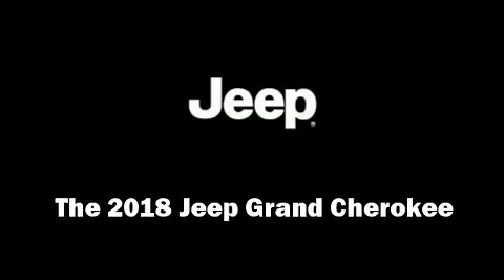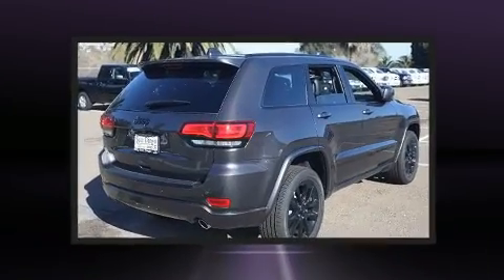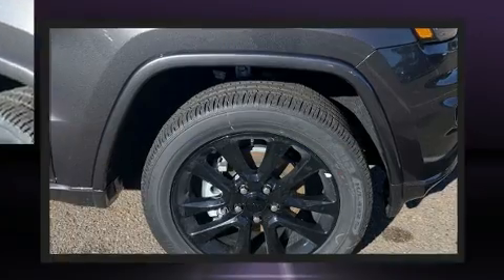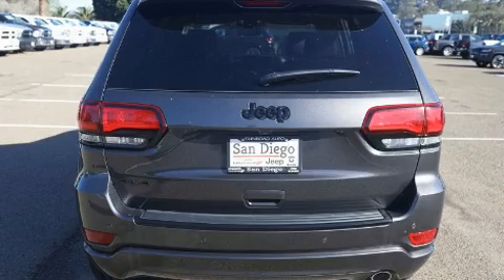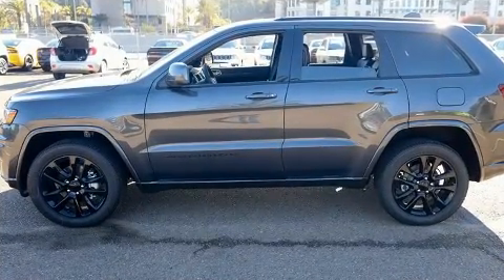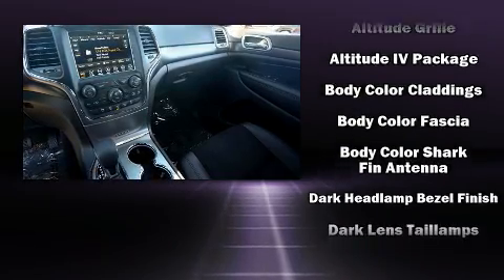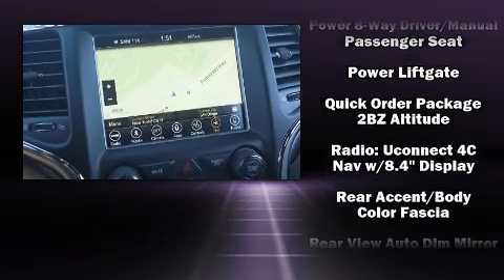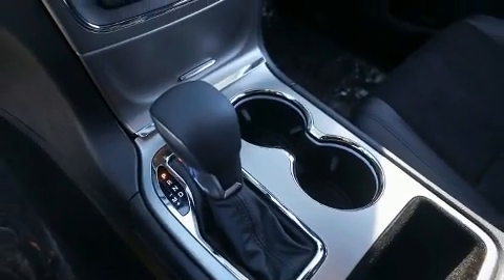2018 Jeep Grand Cherokee Laredo 4x4 in San Diego, CA 92108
777 Camino Del Rio South

Load your family into the 2018 Jeep Grand Cherokee. Under the hood you'll find a 6 cylinder engine with more than 270 horsepower, and for added security, dynamic Stability Control supplements the drivetrain. Four wheel drive allows you to go places you've only imagined. Jeep prioritized comfort and style by including: a tachometer, voice activated navigation, a trip computer, power windows, remote keyless entry, an overhead console, and 1-touch window functionality. Features such as automatic climate control and leather upholstery prove that economical transportation does not need to be sparsely equipped. Jeep also prioritized safety and security with features such as: head curtain airbags, front side impact airbags, traction control, anti-whiplash front head restraints, a panic alarm, an emergency communication system, and 4 wheel disc brakes with ABS. Brake assist technology provides extra pressure when applying the brakes. We know that you have high expectations, and we enjoy the challenge of meeting and exceeding them! Stop by our dealership or give us a call for more information.